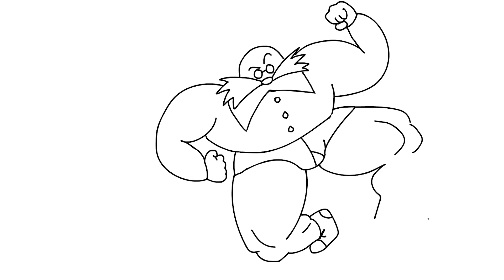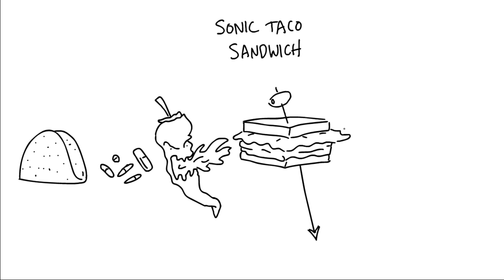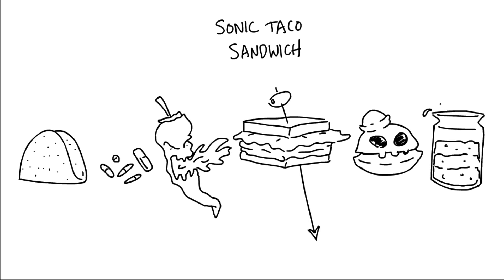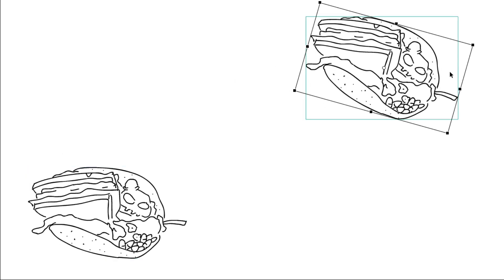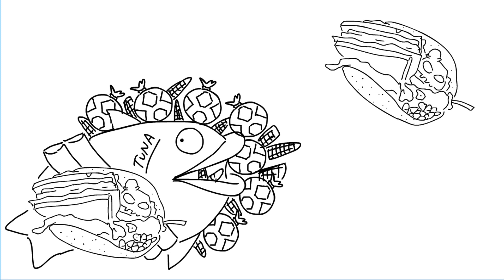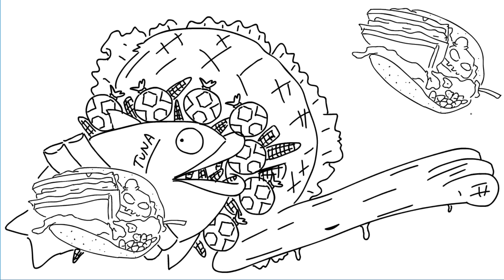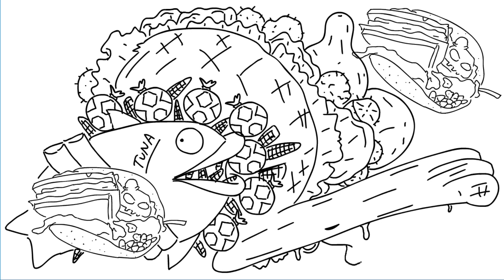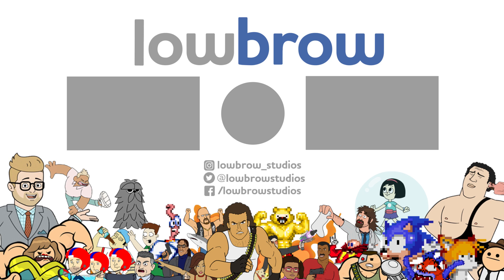How To With Eggman - Taco Sandwich (Sonic For Hire Spinoff)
Welcome to the first episode of How To With Eggman, the only advice/drawing show featuring your favorite characters from Sonic For Hire on the internet! (We think?) In this series, you'll learn, you'll grow and you'll remember how messed up Sonic For Hire was. Enjoy!

We'd love to see your artwork! Send us your version of this week's drawing and we'll post it on our Instagram page (We'll give you proper credit of course) - Send any drawings to info [at] lowbrowstudios.com